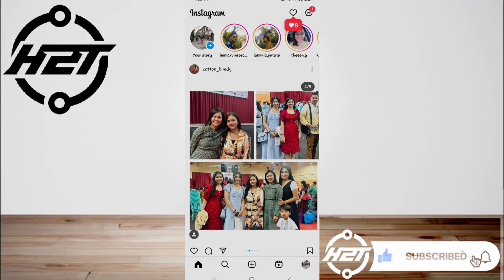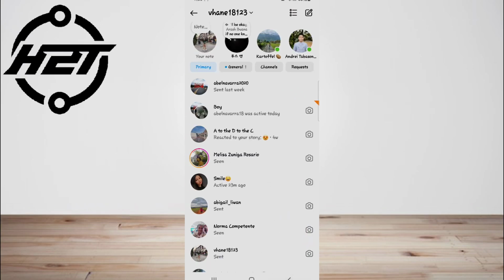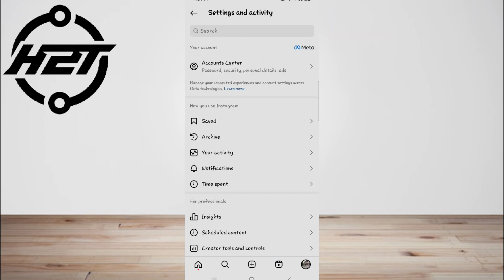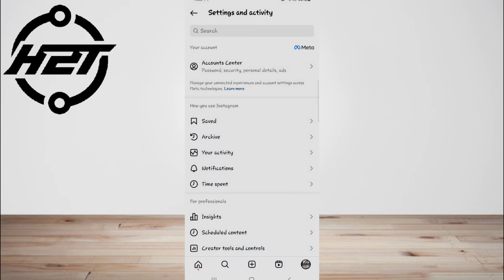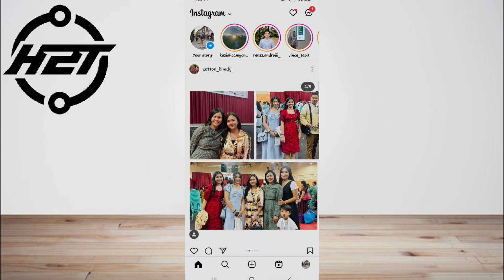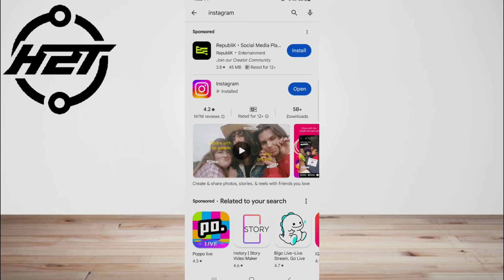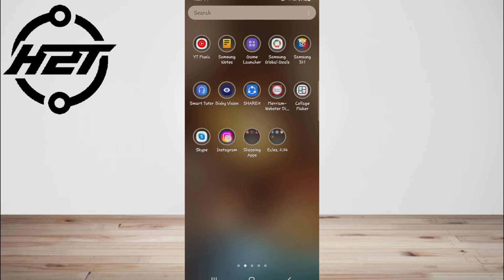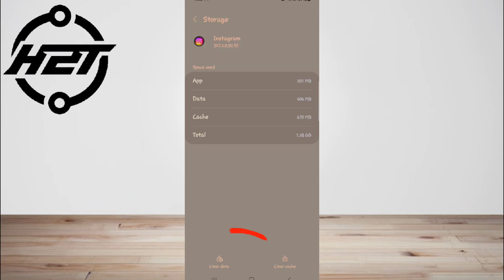How To Fix Swipe Reply Not Showing on Instagram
In This Tutorial, You'll Learn "How To Fix Swipe Reply Not Showing on Instagram".  We will show you how to fix the issue of swipe reply not showing on Instagram. We’ll guide you through several troubleshooting steps to resolve this problem. Learn how to update your app, clear the cache, check your settings, and more to get your swipe reply feature working again. After watching this  "How To Fix Swipe Reply Not Showing on Instagram" tutorial, You’ll have the knowledge to troubleshoot and fix the swipe reply issue on Instagram, ensuring a smoother messaging experience.